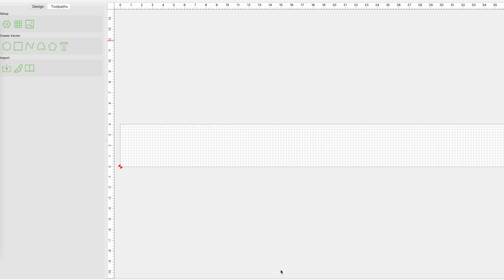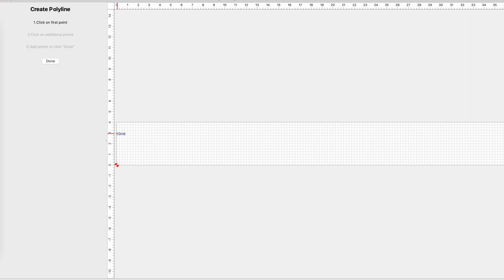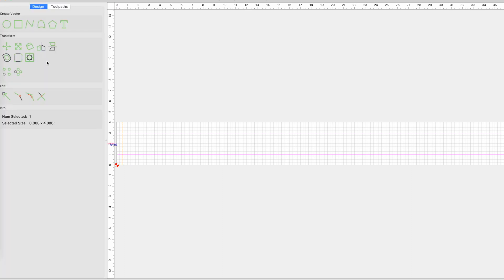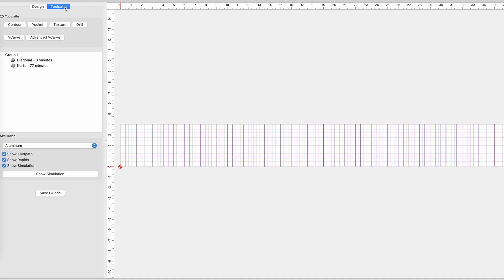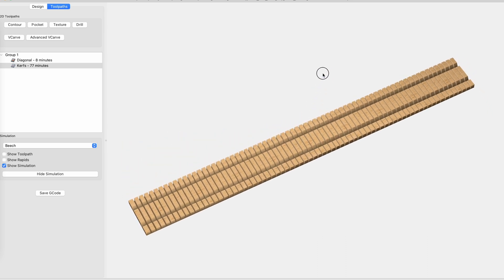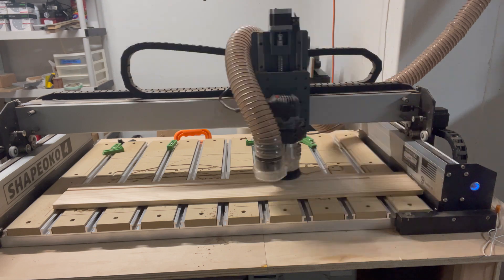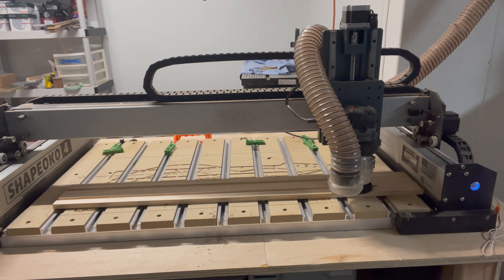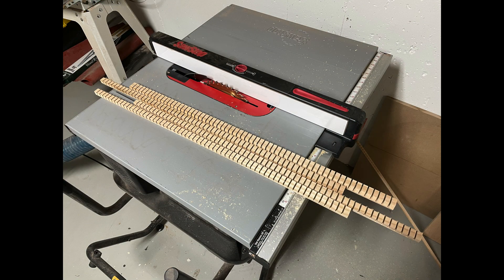Making Acoustic Guitar Kerfing using Carbide Create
Acoustic guitar kerfing (generically, "linings") reinforce the sides of the guitar and provide a gluing surface for the top and back. In this video, I demonstrate how a series of perpendicular lines can be used to create 4 kerfing pieces at once, then use a table saw for the final refinement.